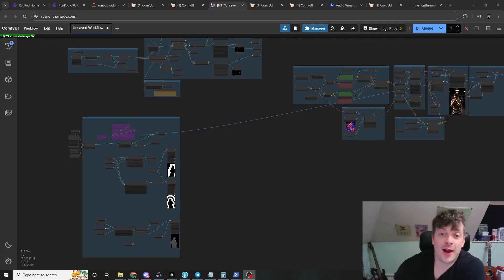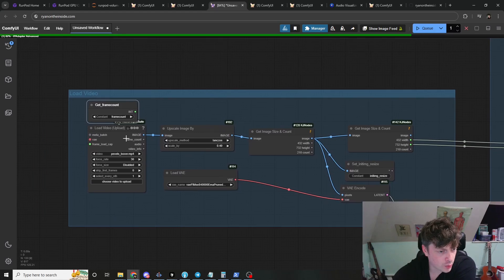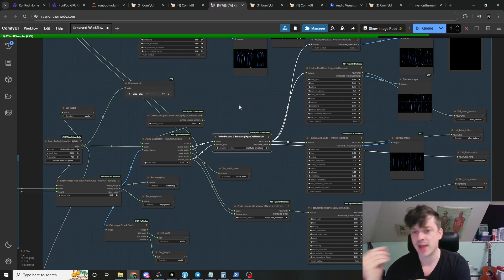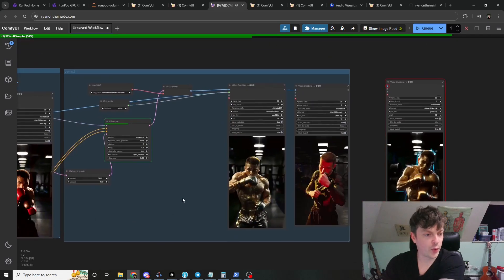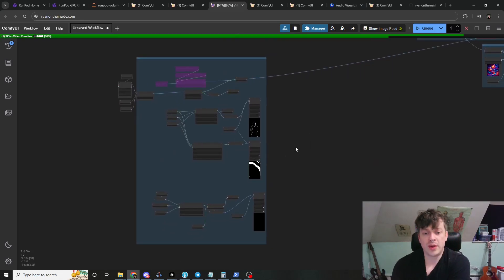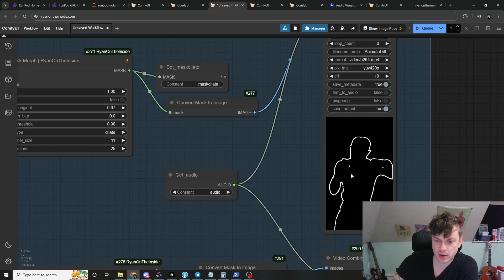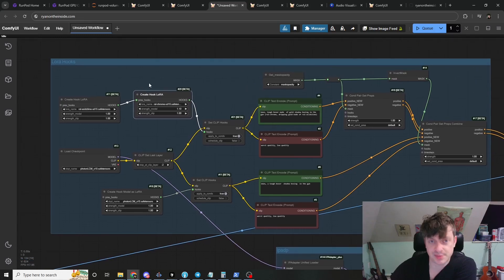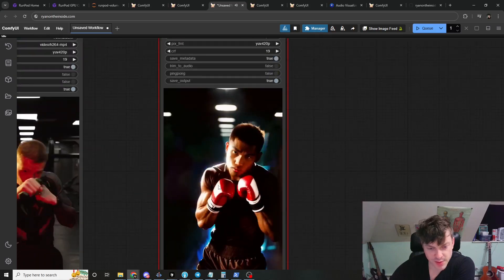Audio Reactive LoRA style application - ComfyUI